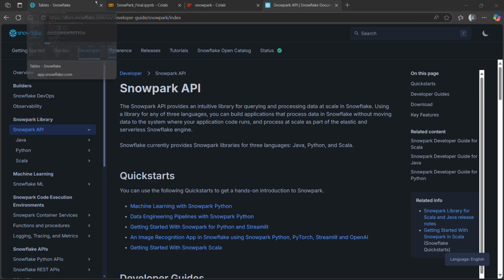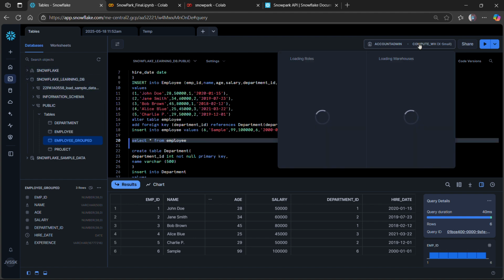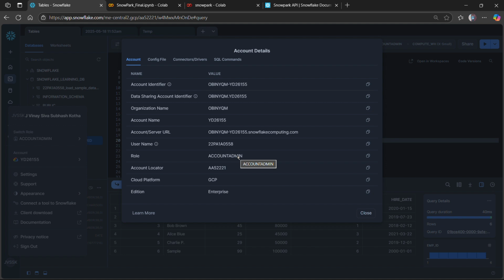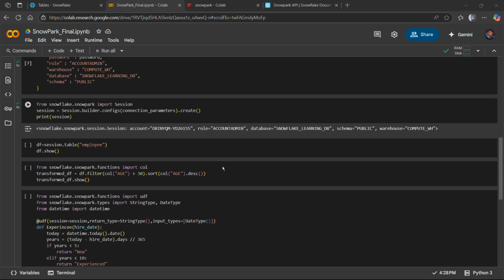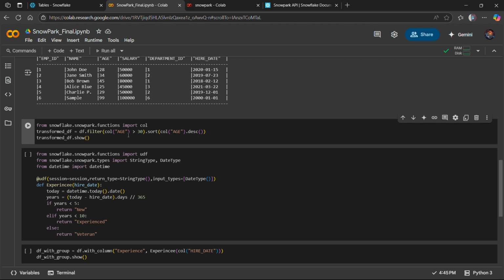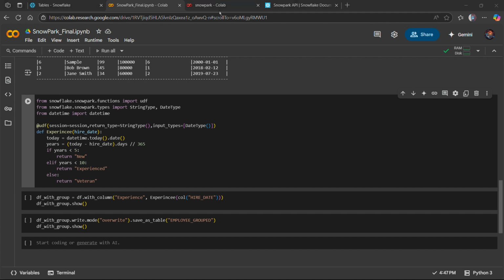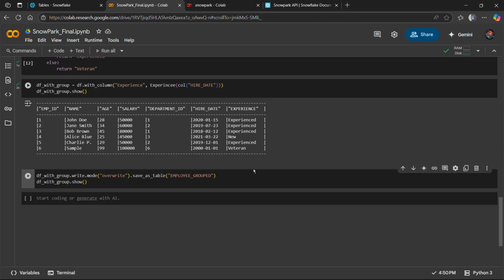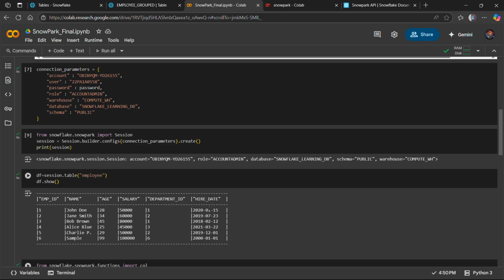SnowPark in Snowflake